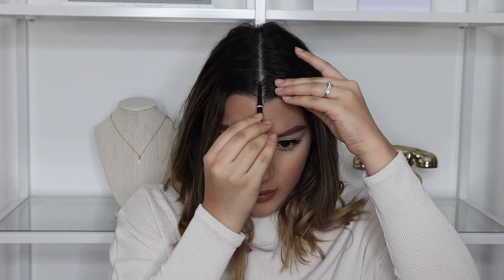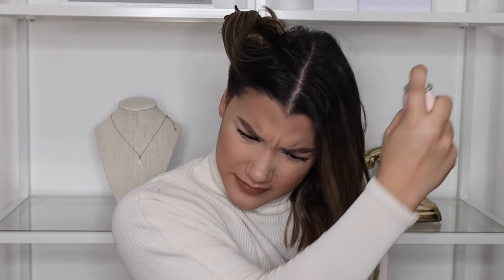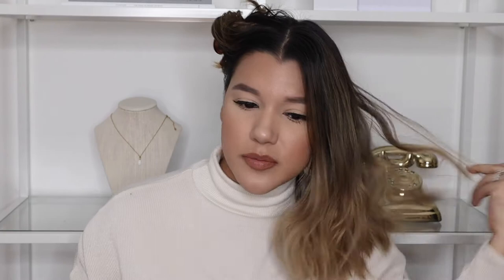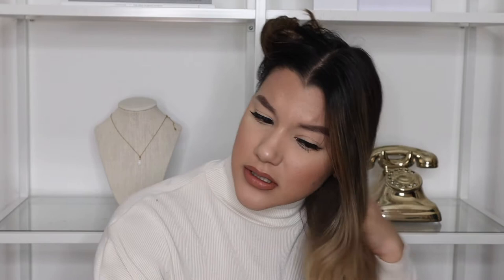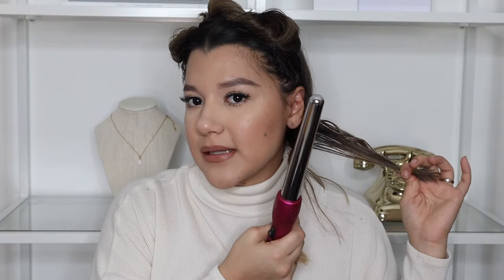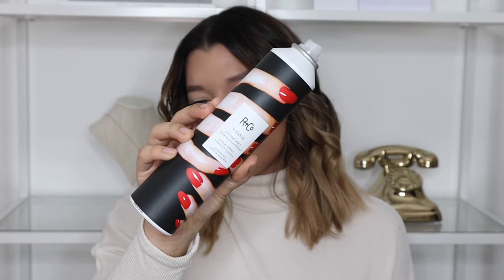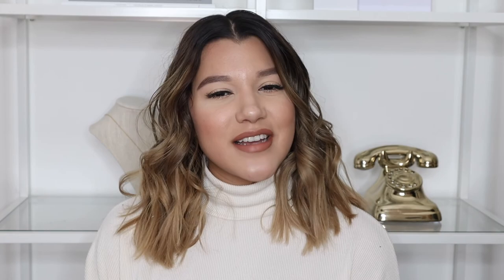EVERYDAY HAIR ROUTINE for SHORT HAIR I NO CURLING IRON NEEDED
Hello lovelies! Today I'm sharing with you all how I have been styling my hair lately. It's super easy and effortless. Hope you enjoy! xoxo

Similar Wand